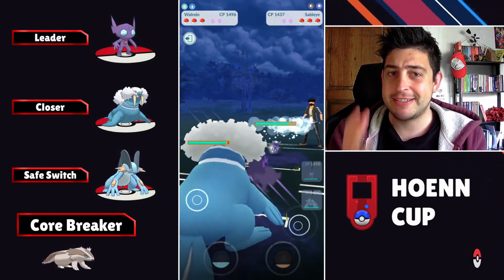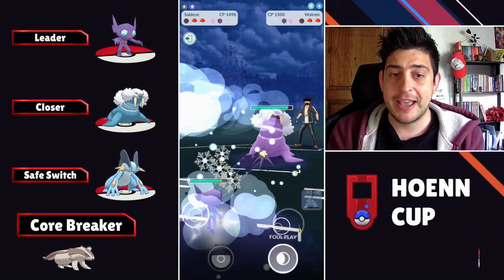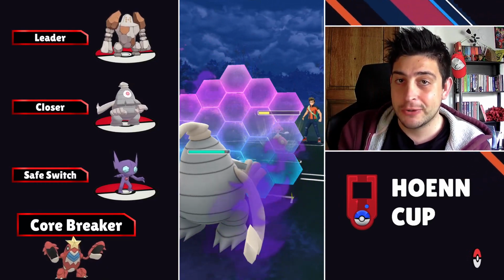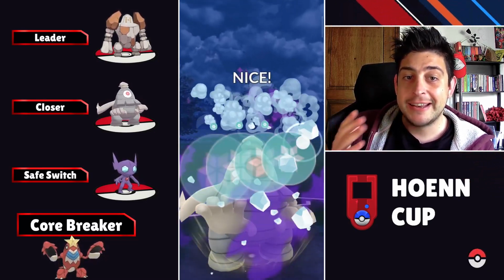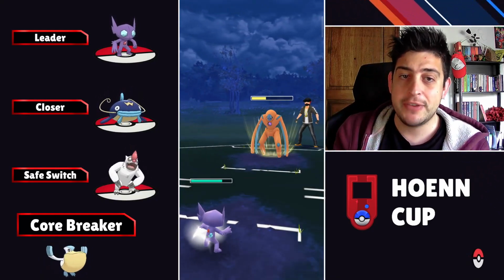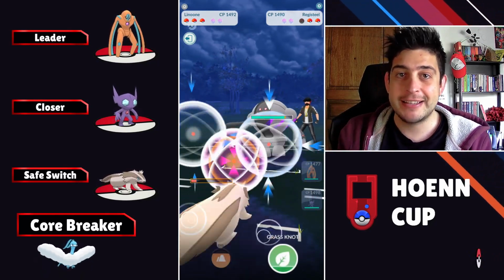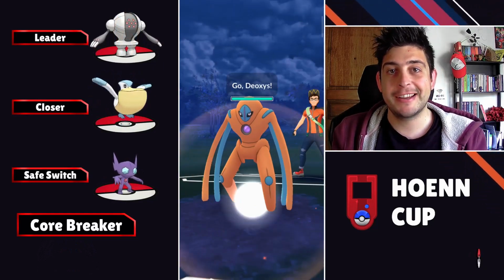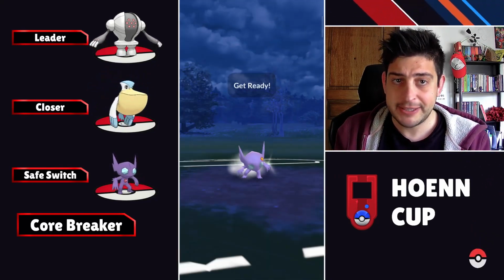The STRONGEST Sableye Teams in Hoenn Cup! - GO Battle League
Today we dive into Hoenn Cup of Great League.
I am showcasing my best Hoenn Cup Teams!
Have fun at Hoenn Cup Trainers!